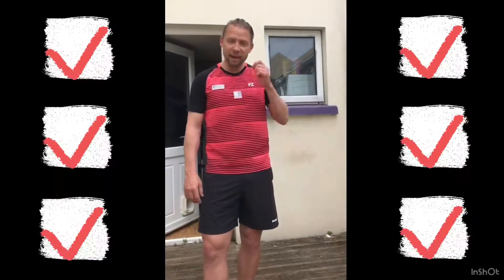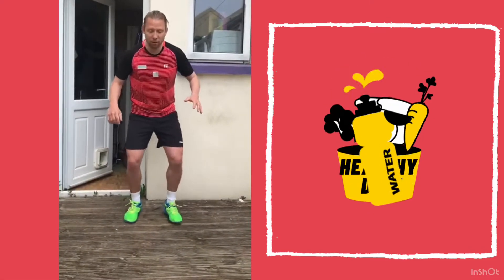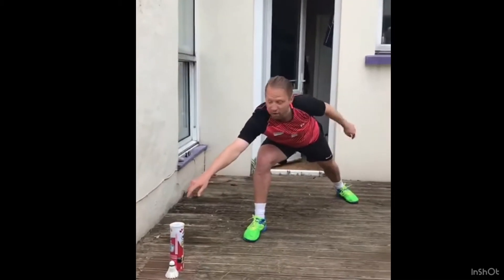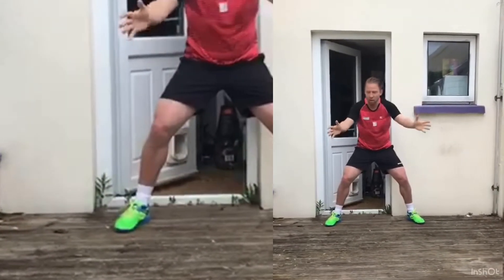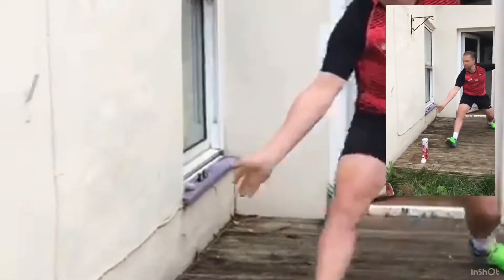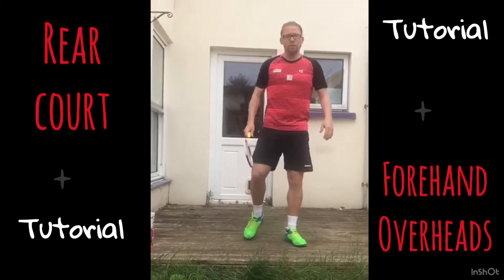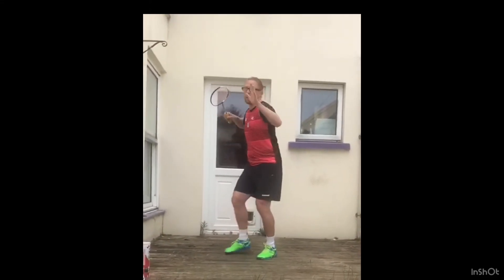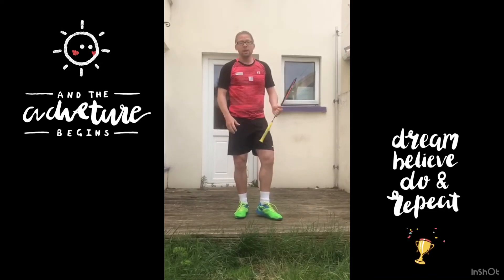NWBP Remote Training Programme Footwork Drills 2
Former Commonwealth Gold Medallist and Men’s National No 1 Singles Champion Mark Constable leads players through a series of explosive footwork drills that can be done at home.